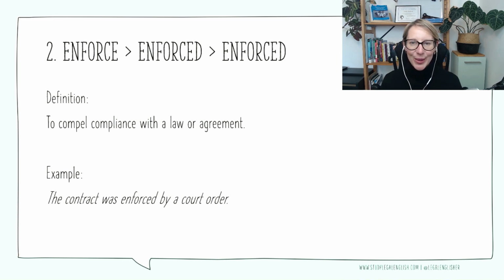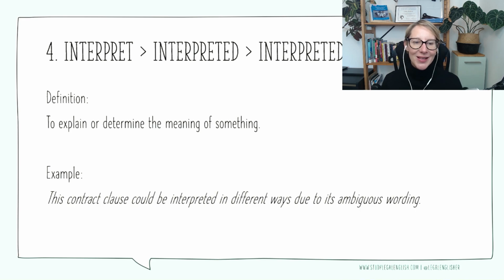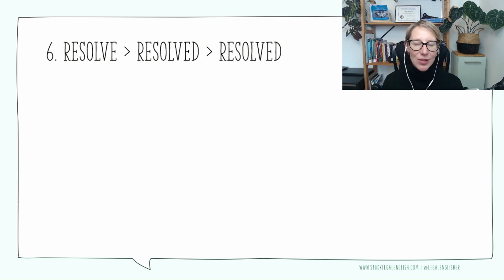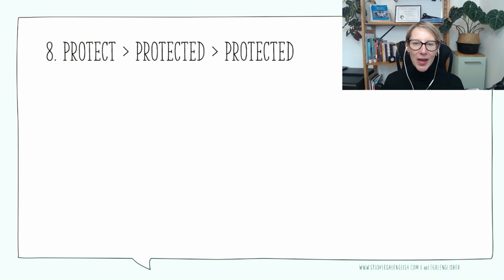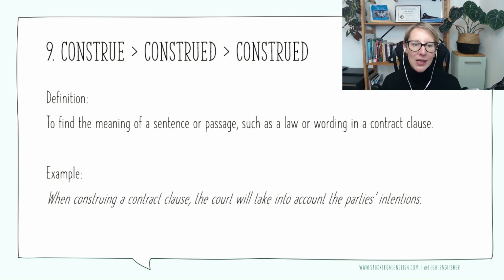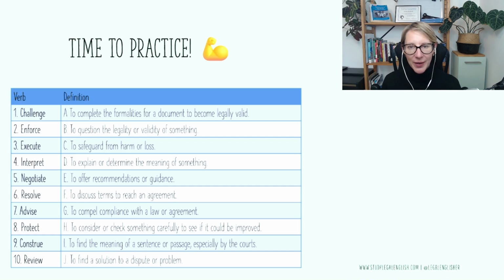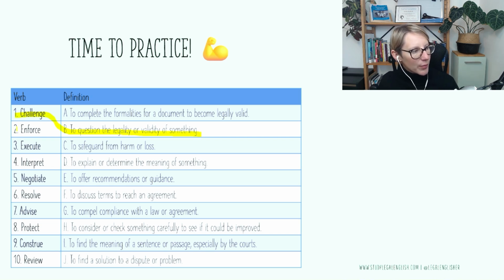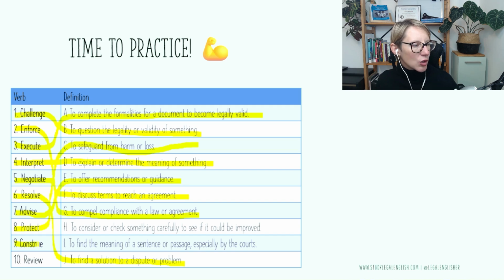153: Regular verbs lawyers should know part 2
In this episode we’re diving into 10 (more!) regular verbs that you need to know when studying Legal English. These verbs are essential for understanding contracts, court proceedings, and legal documents.  If you missed part 1, check it out

Stick around to the end, because at the end of this video, there’s a quiz to test your knowledge!

❤️ Love the Podcast? Help keep it free by supporting me